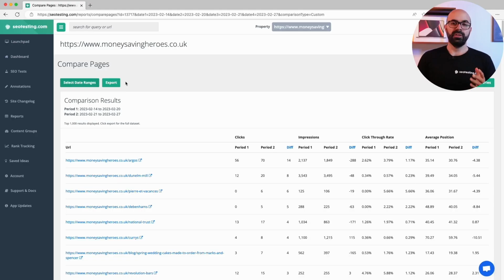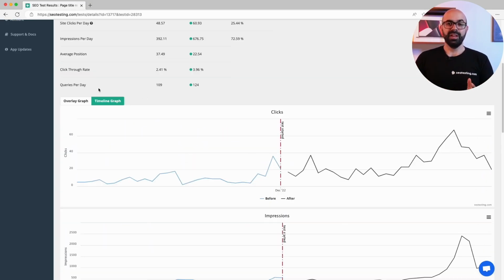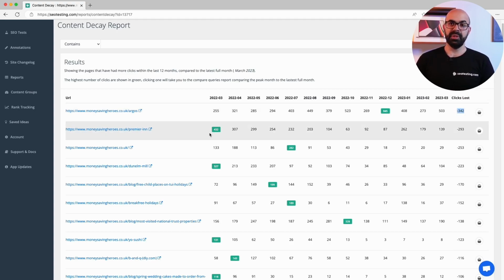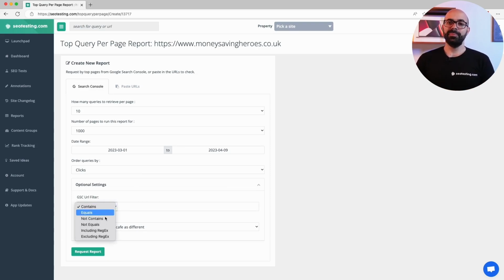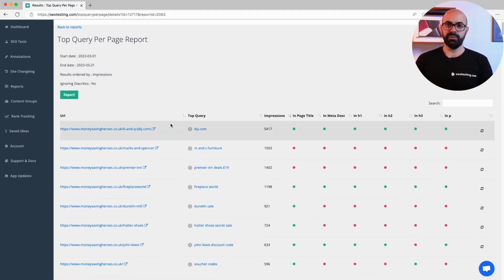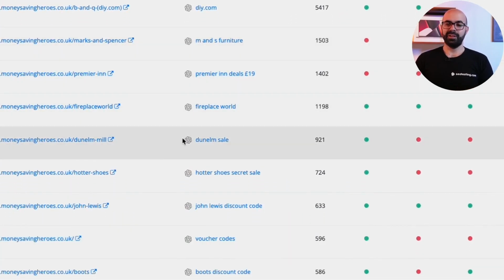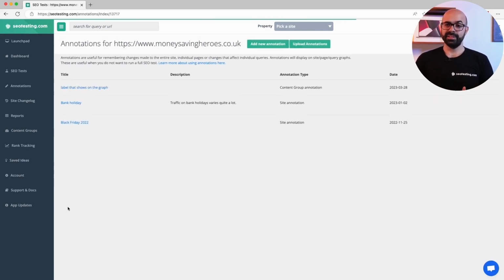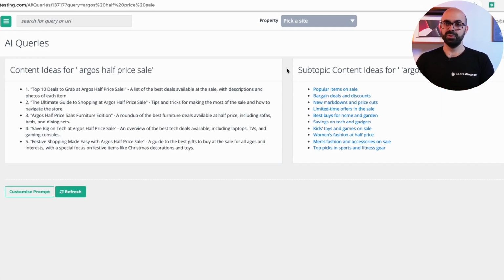SEOTesting product updates (2023 Q1)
⏱ Timestamps ⏱
00:00 Intro
00:10 Compare Report improved date picker
00:25 SEO Tests new timeline graph
00:40 All Queries and All Pages improved date picker
00:50 Content Decay report
01:15 Improved Top Query Page Report
02:37 chatGPT integration Top Query Page Report
02:59 Content Groups annotations
03:19 chatGPT integration All Queries report